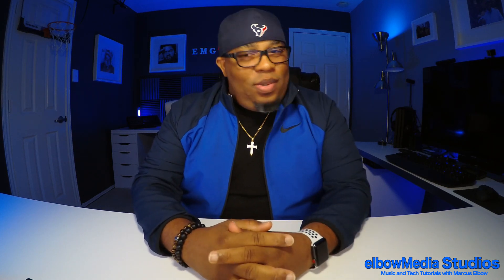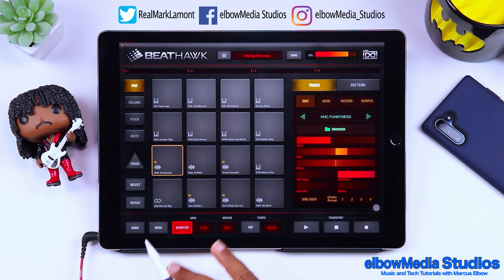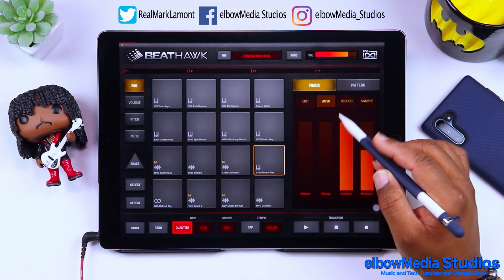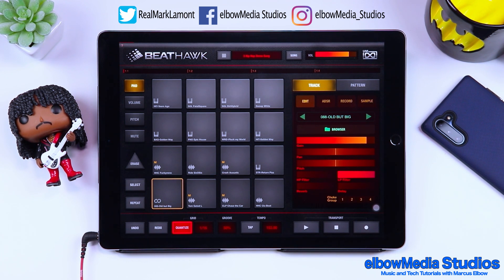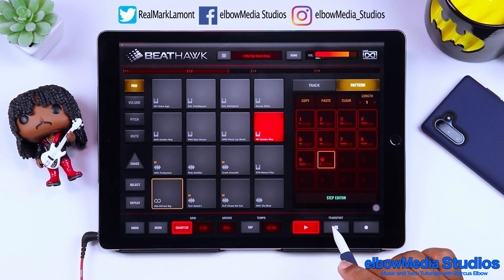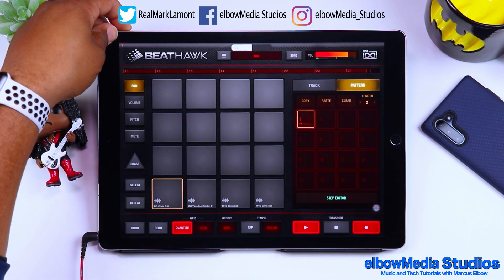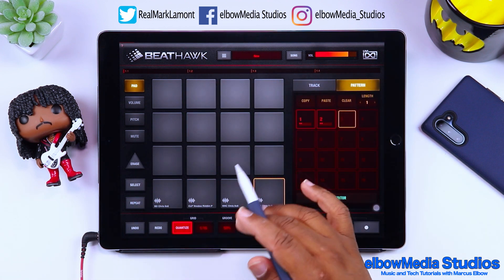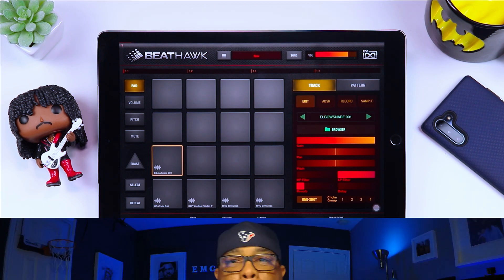BeatHawk Tutorial | Overview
What's really good BeatMakers!! I'm back with another IOS beat making tutorial people and today we are looking at BeatHawk! This is a drum machine base app with some cool sounds! Let's get straight to we have no time to waste! Enjoy!

All music used in this video is unreleased.

To purchase tracks or get graphic work done.

Filmed & Edited by:
Mark Lamont

Thanks!!